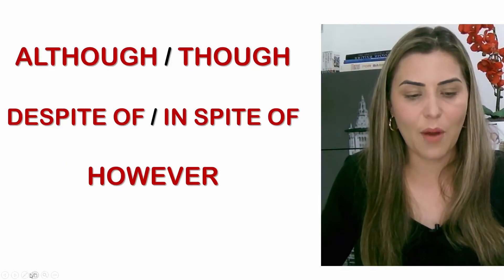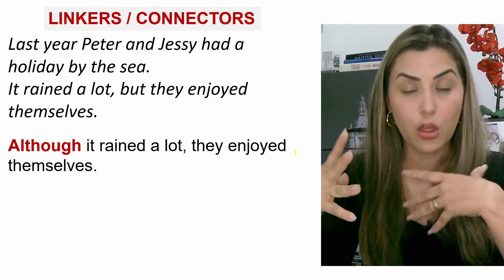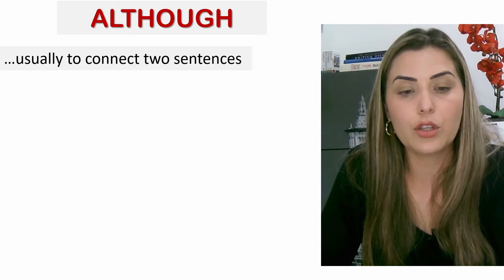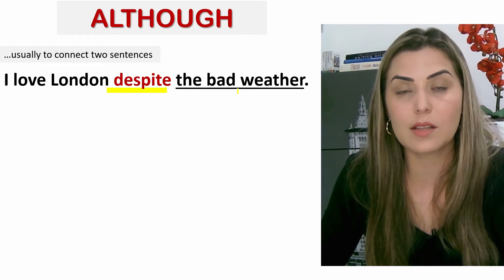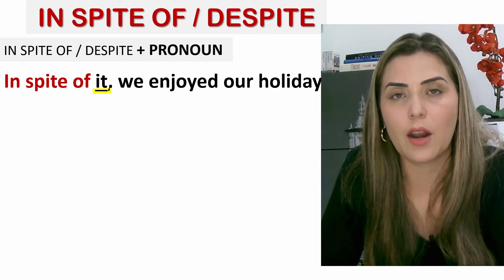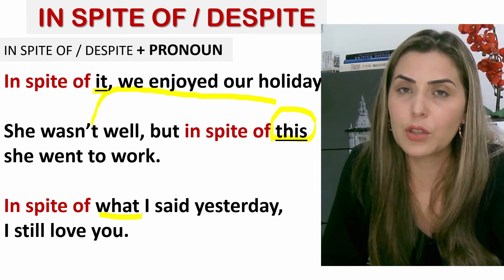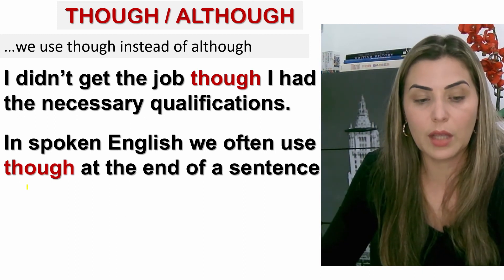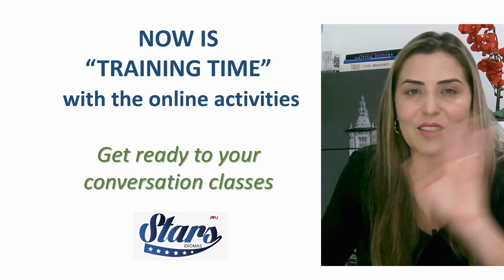VideoAula - Linkers & Connectors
Grammar Linkers & Connectors

O método é treinar todos os dias.
Segunda, quarta e sexta aqui no portal
Terça e Quinta na aula de conversação

Segunda, quarta e sexta
você escolhe o melhor horário
para realizar aqui no portal seu treino com:
músicas, filmes, vídeo aulas, exercícios De audição e De fala
seguindo seu cronograma de estudo.

Agora é com você siga seu cronograma.
Leia o enunciado das atividades com atenção!
Realize a atividade na data marcada.
Elas sempre valerão nota.

É o modelo de avaliação continuada.
Você constrói sua nota diariamente. Caso atrase na realização da atividade você perderá nota, pois após meia noite do dia agendado ela deixa de valer 10 e passa a valer 7. Afinal vc não estará treinando diariamente e seu resultado estará comprometido.